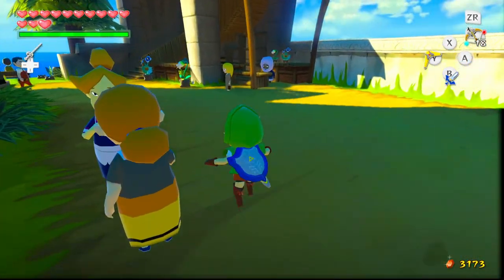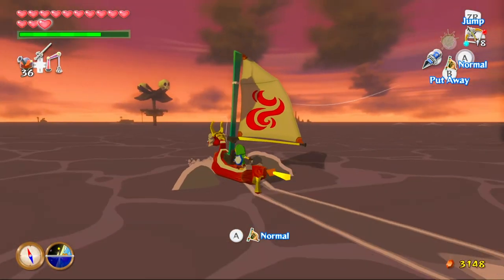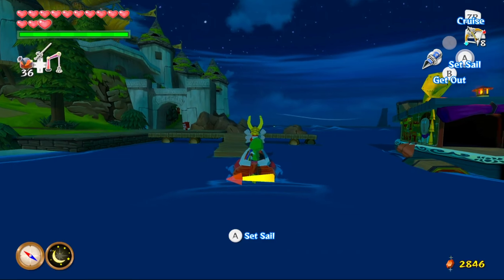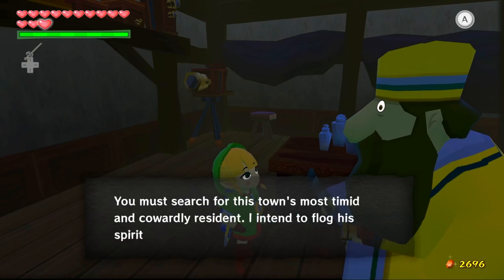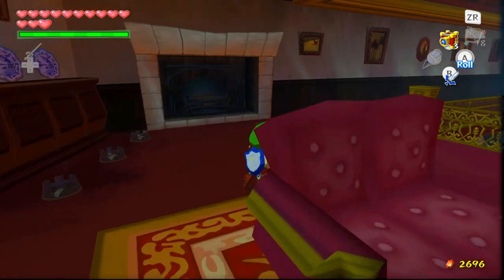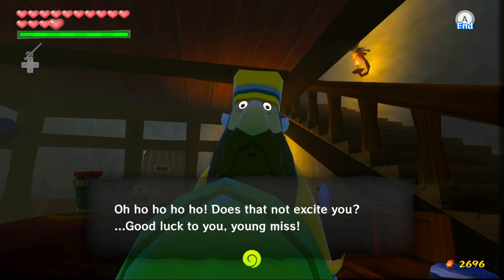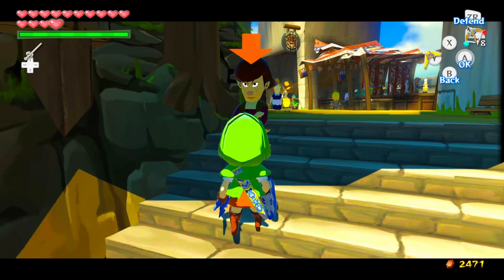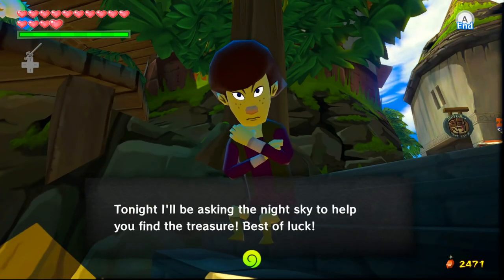I GET TRAUMATIZED BY THE SQUID CANNON GAME!! (Part 19)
I did that squid minigame for over 30 minutes lmfao! never again...